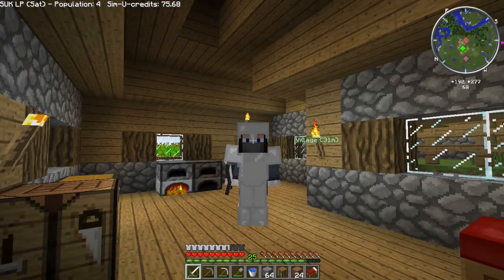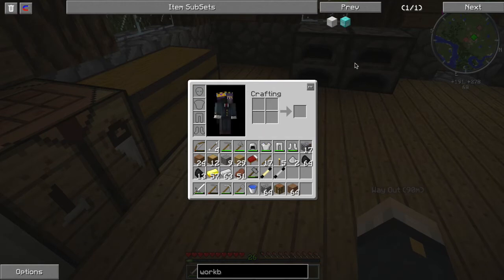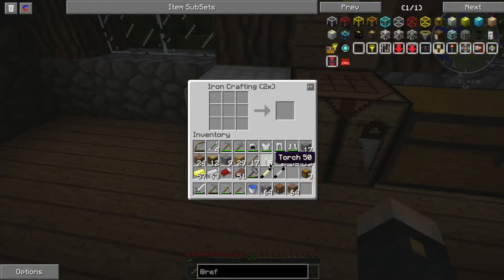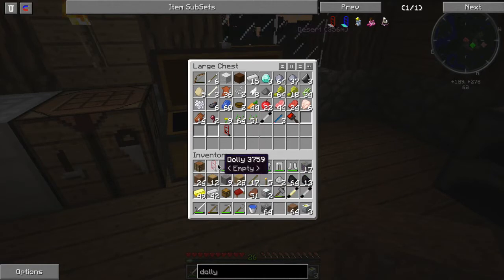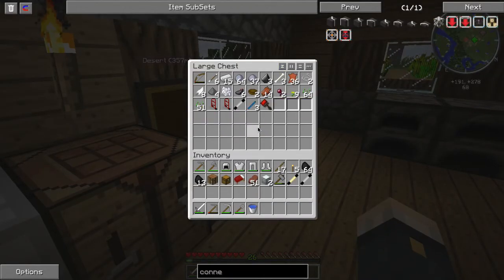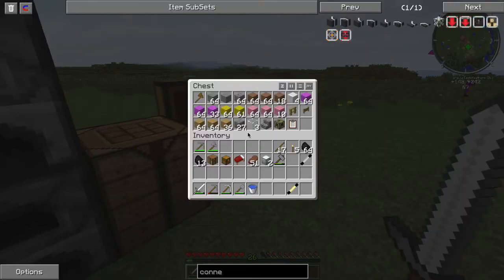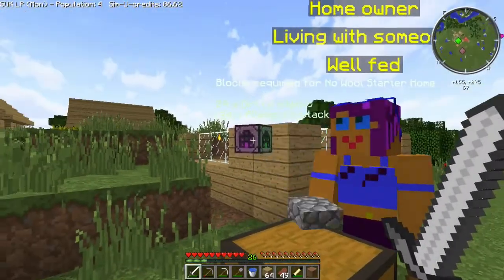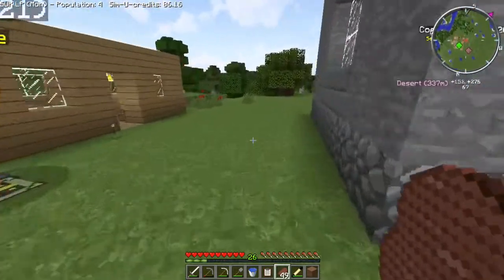Sim-U-Kraft Ep4 Let's Play - Happy Couple - Sims in Minecraft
Sim-U-Kraft is a mod for Minecraft 1.6.4. NPCs can build cities, relationships and become self sufficient through automation.
It is like the Sims in Minecraft.

Mod List:
Minecraft 1.6.4
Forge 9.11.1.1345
Liteloader 1.6.4_01

Backpacks+1.6.4+-+3.0.1
Backpacks-coremod+1.6.4+-+3.0.0
BiblioCraft[v1.5.5]
BspkrsCorev5.3
CJB-API-1.6.4
CJB-QuickCraft-Mod-1.6.4
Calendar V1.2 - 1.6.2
Carpenter's Blocks v3.2.8.6 - MC 1.6.4
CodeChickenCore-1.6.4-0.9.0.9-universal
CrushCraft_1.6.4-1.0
DaFlight_1.0.6-beta_mc1.6.4.litemod
DecoCraft+1.6.4+V1.9
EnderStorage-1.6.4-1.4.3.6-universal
Gollum-Core-Lib-1.6.4
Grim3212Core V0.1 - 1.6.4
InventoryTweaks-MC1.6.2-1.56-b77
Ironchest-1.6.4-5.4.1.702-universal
JABBA_1.1.4
Jammy-Furniture-Reborn-Mod-1.6.4
LATL1.0Beta
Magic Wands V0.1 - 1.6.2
Mouse_Tweaks_2.3.4
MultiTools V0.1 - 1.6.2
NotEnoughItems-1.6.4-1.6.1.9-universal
OpenBlocks-1.2.9
OpenModsLib-0.5.1
OptiFine_1.6.4_HD_U_D1
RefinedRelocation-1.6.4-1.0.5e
RitualEnchanting
RoadWorks-Mod-1.6.4
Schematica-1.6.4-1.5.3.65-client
Sim-U-Kraft-0.12.1
Traffic Stuff Mod [1.2.2]
TreeCapitator.Forge.1.6.4.r06.Universal
VeinMiner.0.12.3_MC1.6
VoxelMap_1.4.9_for_1.6.4.litemod
WatkinsBase
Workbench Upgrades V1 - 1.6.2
WorldStateCheckpoints.Forge.1.6.4.r04
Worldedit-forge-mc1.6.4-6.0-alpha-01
Worldeditcui_1.6.4_00_lite_mc1.6.4.litemod

World Seed:
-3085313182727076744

Resource Pack:
Faithful32 + Realistic Clouds